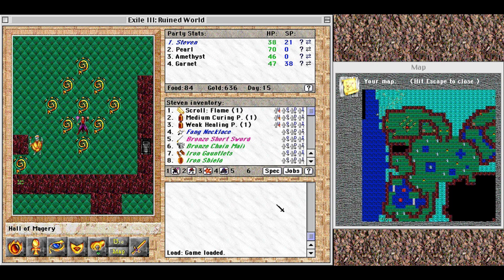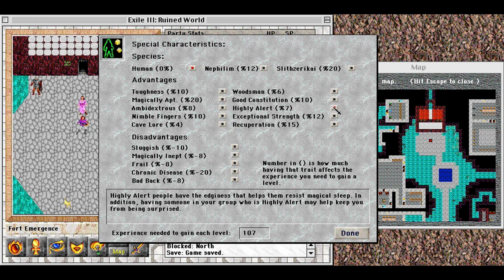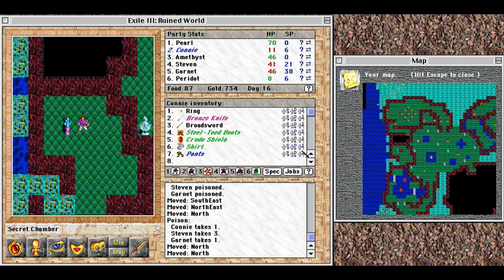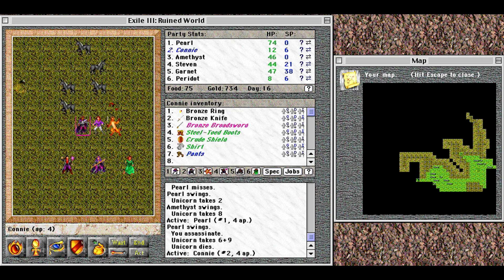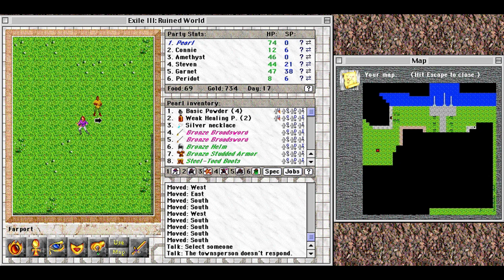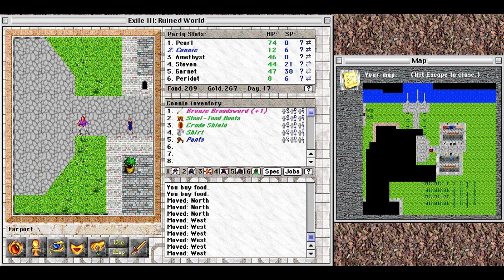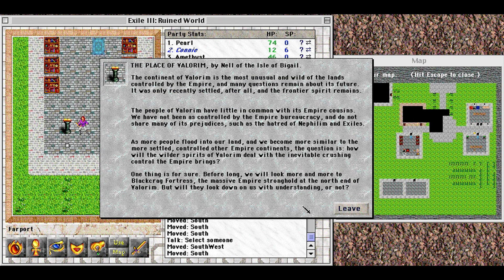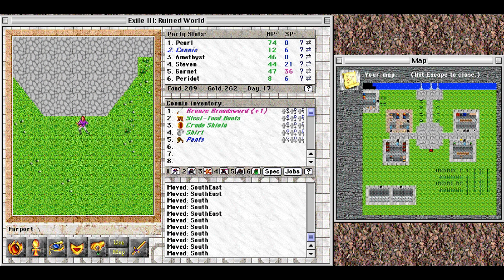Let's Play Exile III: Ruined World | 8 - To the Surface!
Time to experience the wonders of the surface world!

Oh no why are these creatures poisoning me

The original Exile trilogy can be downloaded free from spiderwebsoftware.com. They also have updated versions for sale that run on modern systems. The oldest games only run on pre-intel Macs or pre-Vista Windows, so have an emulator handy if you want to play. A few versions of Exile II (with older and newer graphics even!) are hosted at Macintosh Garden